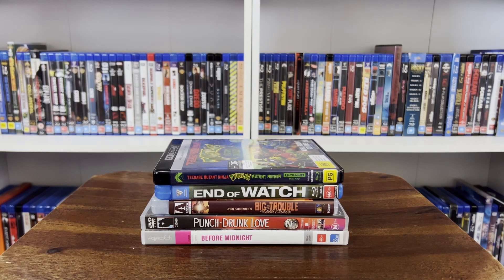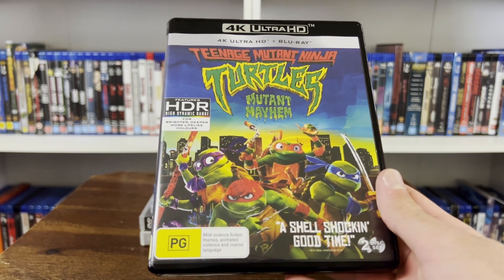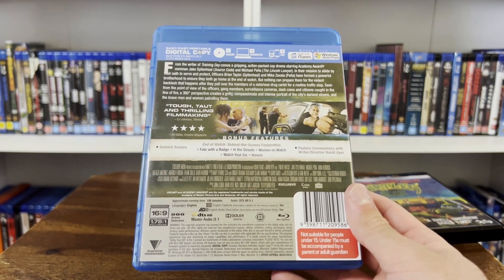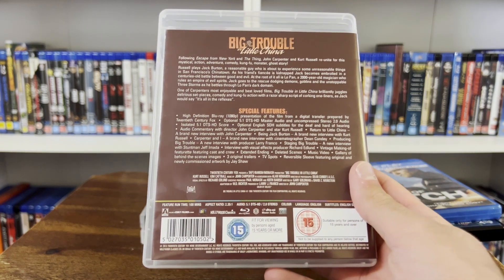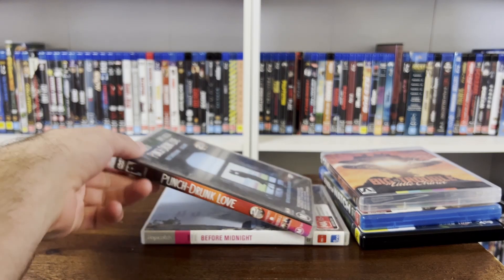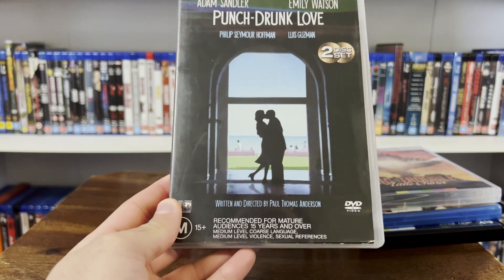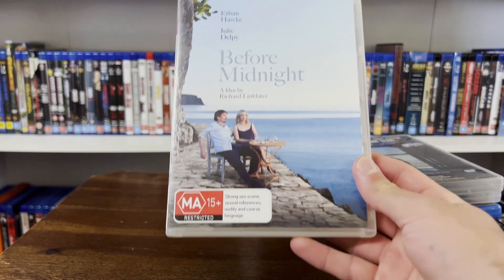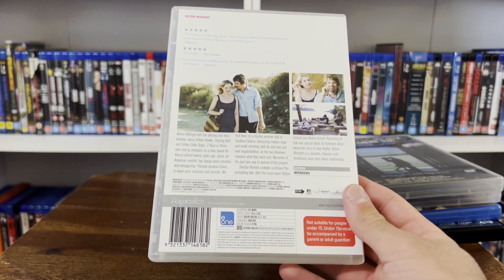Blu-Ray Collection Update - May 2024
Sit back, relax and let's talk Physical Media. Just thought I would give you guys a quick update on some new titles I've picked up recently. Enjoy.